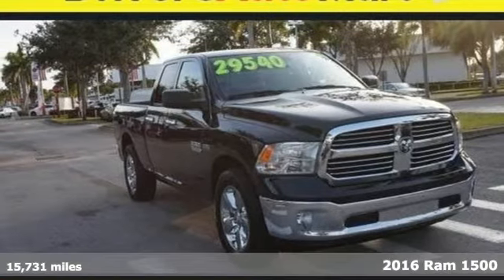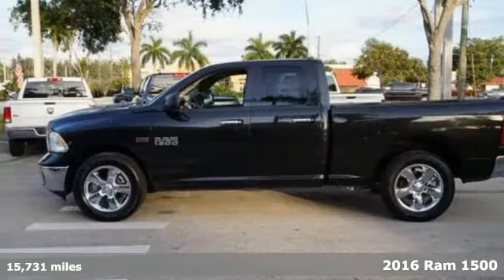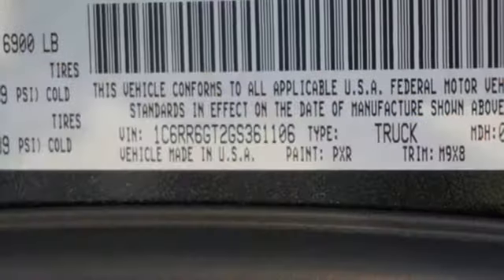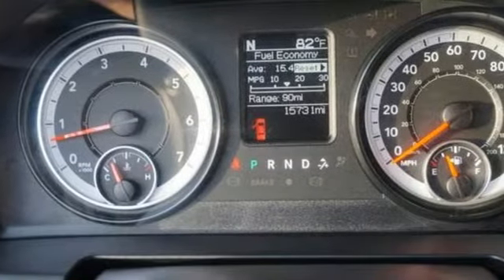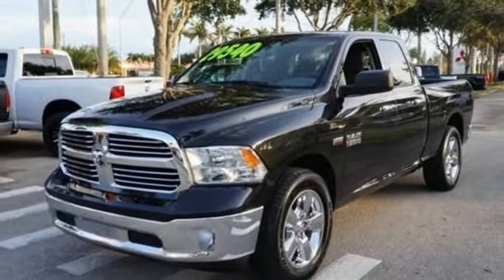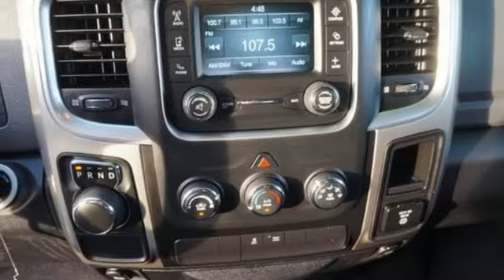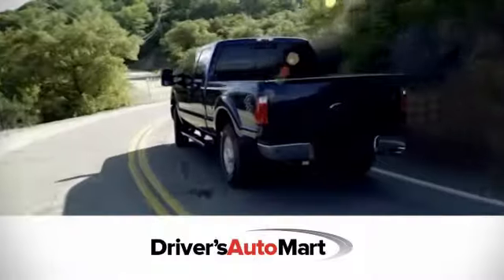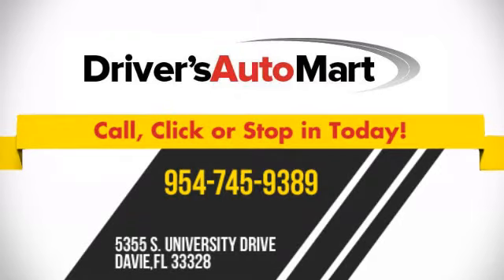2016 Ram 1500 Davie FL Miami, FL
Year: 2016
Make: Ram
Model: 1500
Trim: SLT
Engine: 8 Cyl - 5.7 L
Transmission: Automatic
Color: Brilliant Black Crystal Pearl Coat
Interior: Black/Diesel Gray
Mileage: 15731
Stock #: AP3998
VIN: 1C6RR6GT2GS361106
LOADED WITH EXTRAS, !! 1 OWNER !!, !! CLEAN CARFAX !!, ** 1 OWNER W/ CLEAN CARFAX **, ** BALANCE OF FACTORY WARRANTY **, !! 30 ++ MPG !!, ** NON SMOKER **, !! BEST COLOR COMBINATION !!, And ** PREMIUM CHROME ALLOY WHEELS **. Want to save some money? Get the NEW look for the used price on this one owner vehicle. Previous owner purchased it brand new! Having had only one previous owner means that this superb 1500 is sure to be a favorite among our more educated buyers.

Drivers Auto Mart in Davie, Florida is the number one Used vehicle dealer serving Miami, Fort Lauderdale, Pompano Beach, Hollywood, Davie. We carry the most complete selection of used vehicles available in Florida. At Drivers Auto Mart, we are your one stop shop for all your Used needs. At Drivers Auto Mart, customer service is our number one priority. If you plan to buy a car, you will always find the lowest prices and the best service at Drivers Auto Mart. No other Used dealership in Florida sells more vehicles and has more satisfied customers than Drivers Auto Mart.